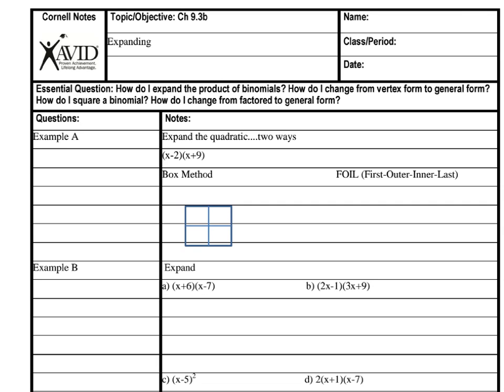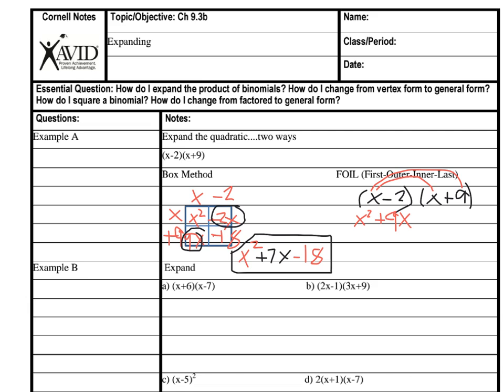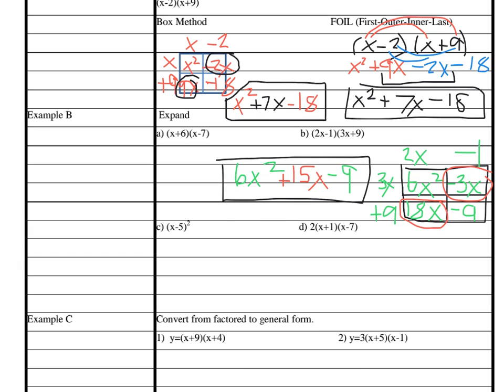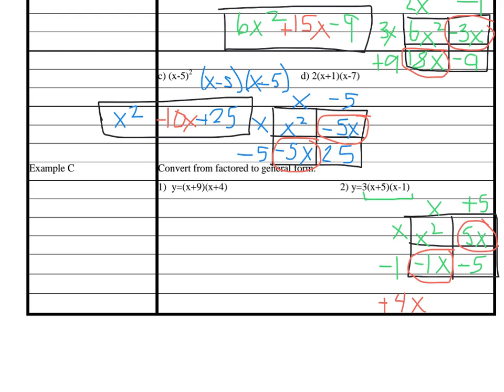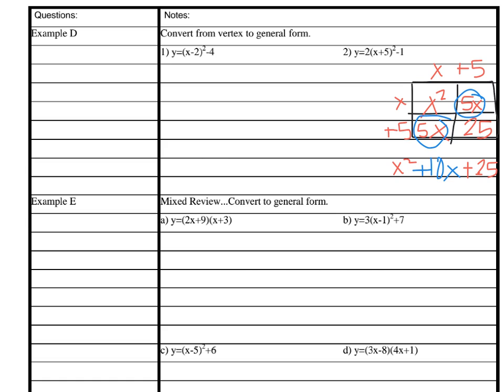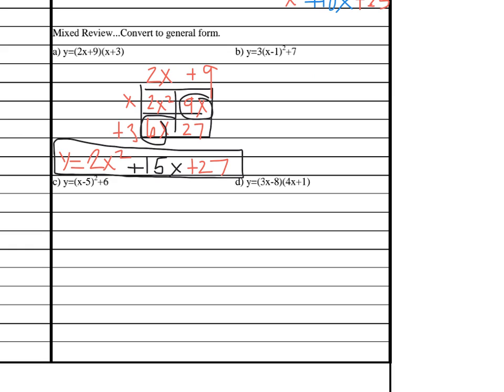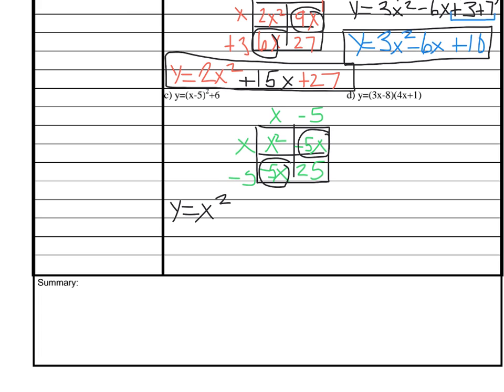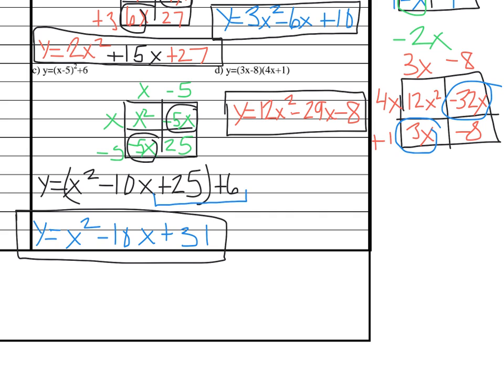IA 9.3b Video Lesson